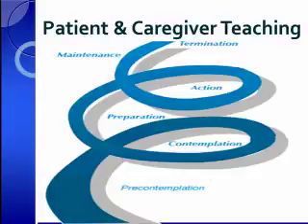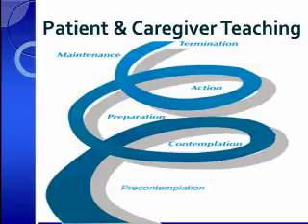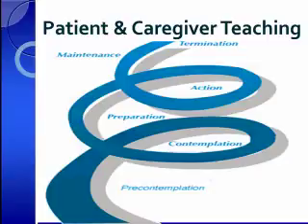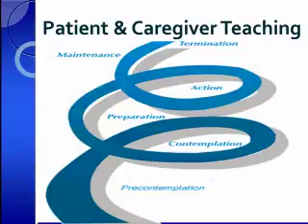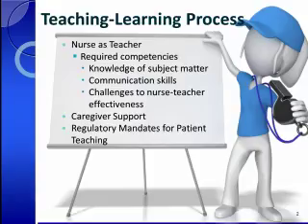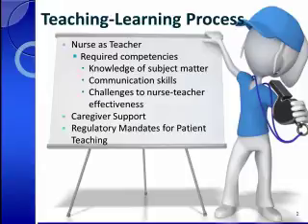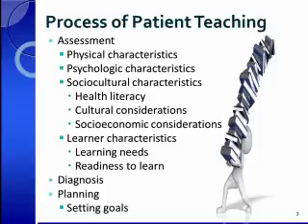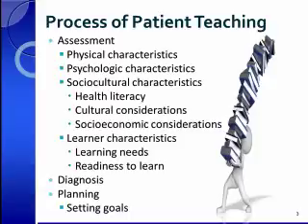Patient and Caregiver Teaching - MCCC Students